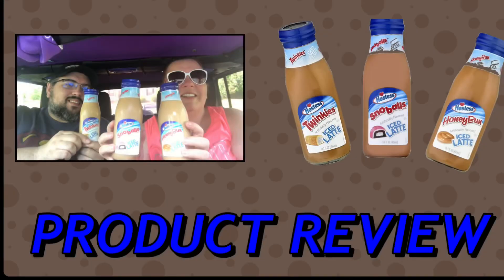PRODUCT REVIEW | FLAMIN HOT MTN DEW feat. GAMER JOE COFFEE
Another product review with Gamer Joe Coffee. We try FLAMIN hot MTN Dew and a couple others.

Amazon Wish List: